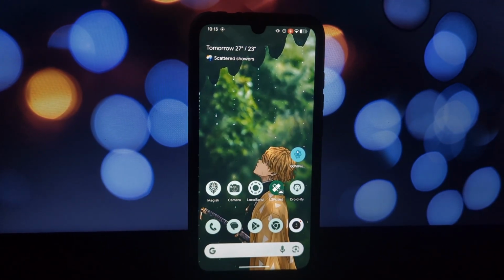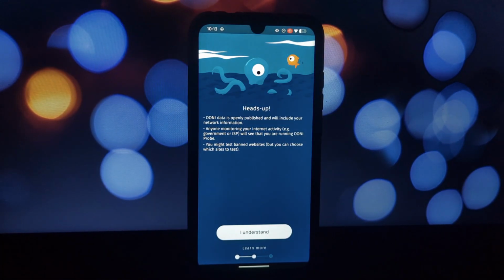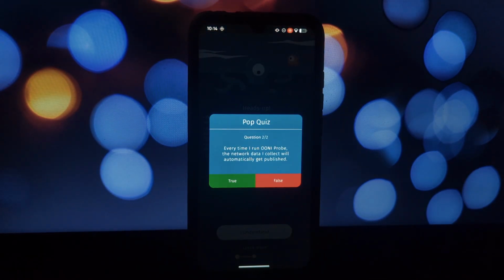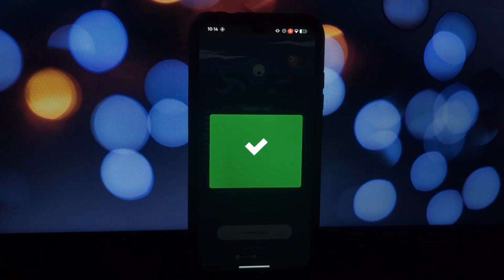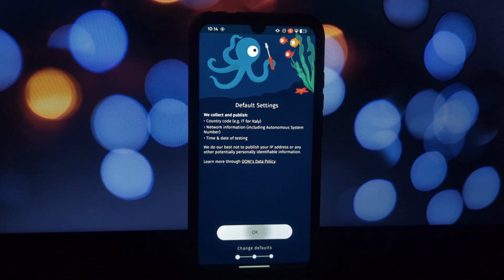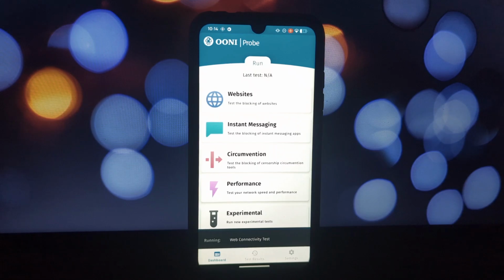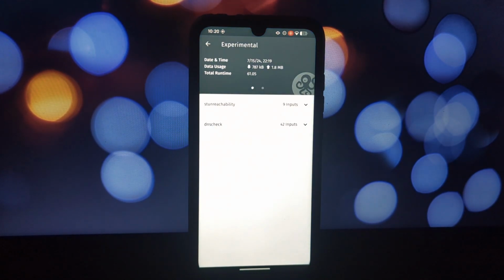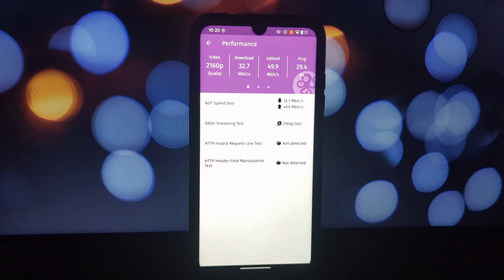OONI Probe: Protect Your Online Freedom and Privacy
Is your internet truly free?  OONI Probe by The Tor Project transforms your phone into a censorship-detecting tool!  Run tests, measure speeds, and expose potential censorship tactics.  Join the fight for an open internet!  Download OONI Probe today!